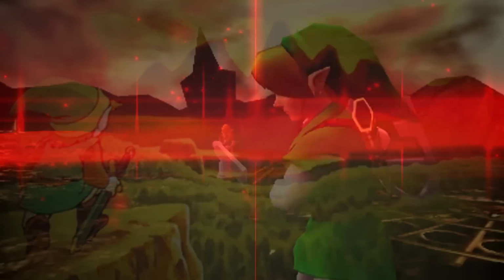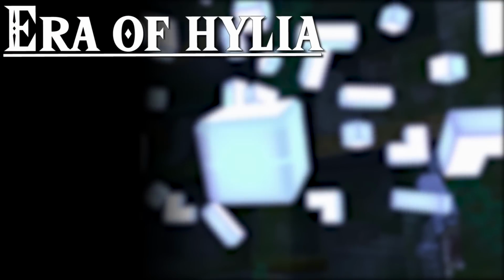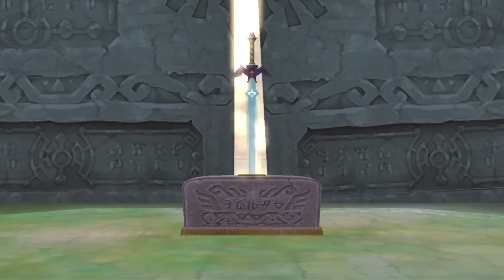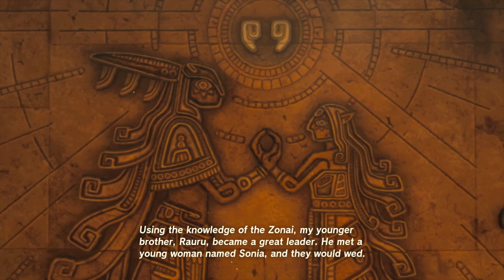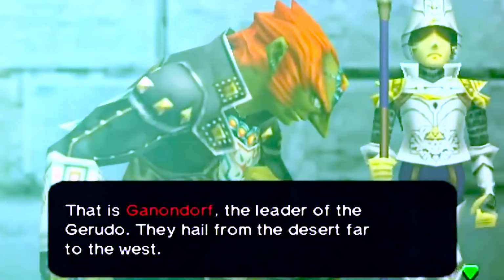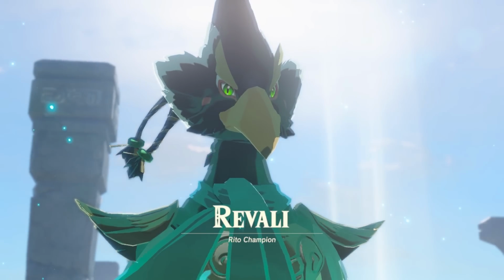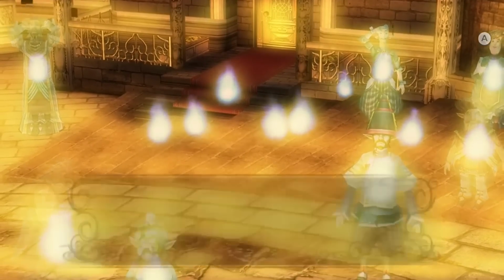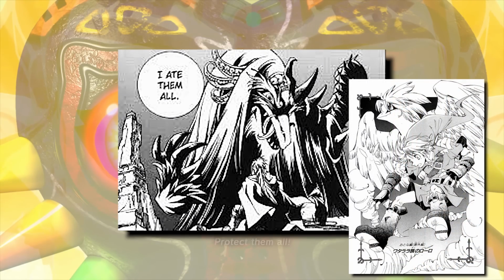The Truth of the Tears of the Kingdom Zelda Timeline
The Zelda Timeline placement mystery for both Breath of the Wild and Tears of the Kingdom have gone unsolved for far too long... But NOW all the pieces have finally fallen into place that will reveal the TRUTH of the Zelda Timeline, and how everything comes together in Tears of the Kingdom

Please support her Amazing Work!